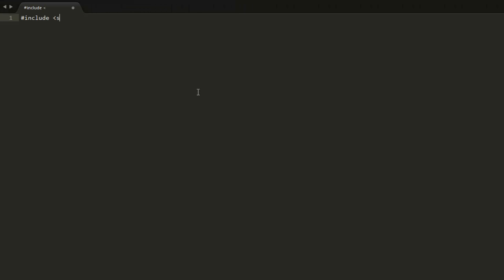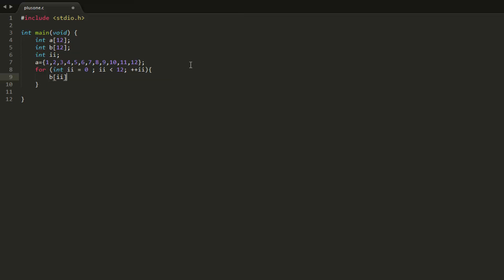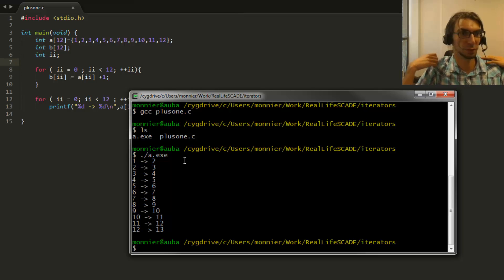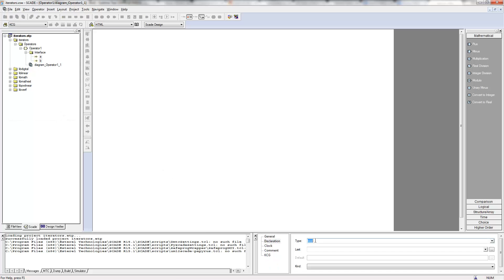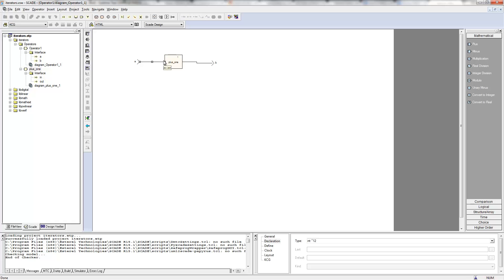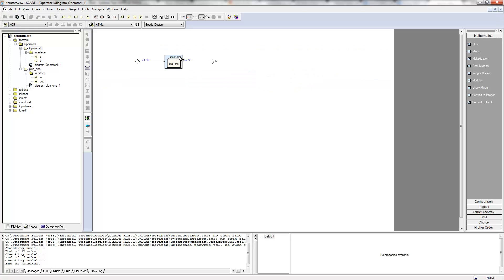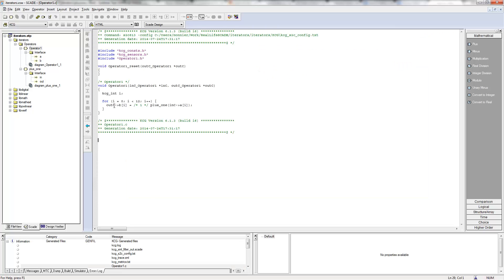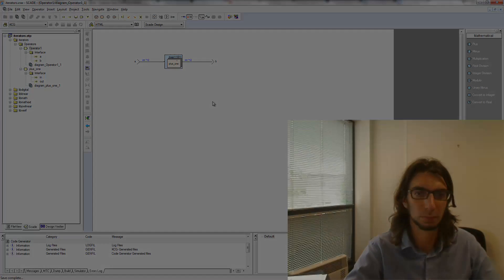ANSYS SCADE - Map Iterator - Addition in an Array: C and SCADE Methods Comparison (Part 1 of 4)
It explains how to use the map operator in ANSYS SCADE Suite.  This video, part one of four, demonstrates how to implement a C code operator in ANSYS SCADE Suite. The first example uses the basic case of an array of integers with a simple addition.